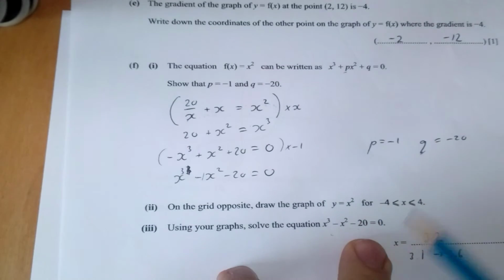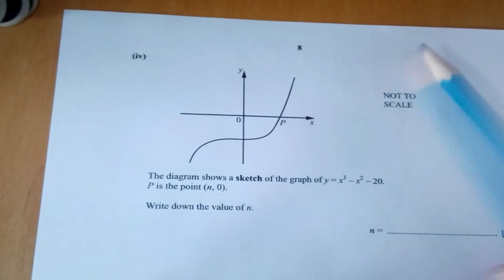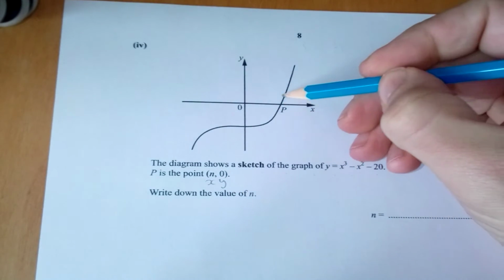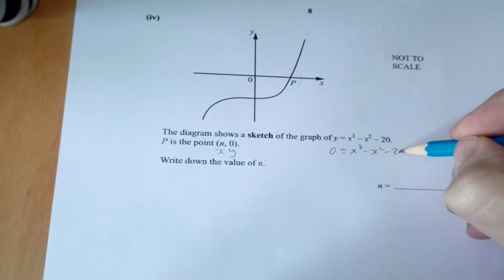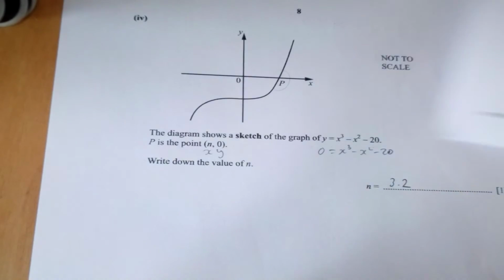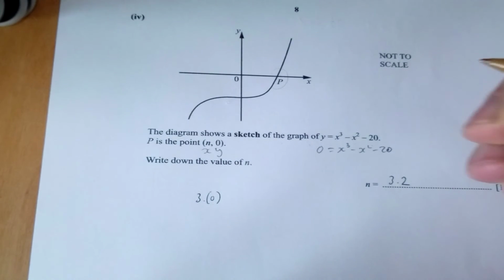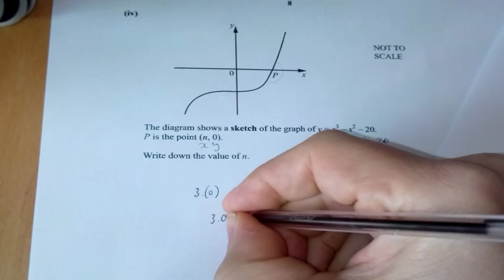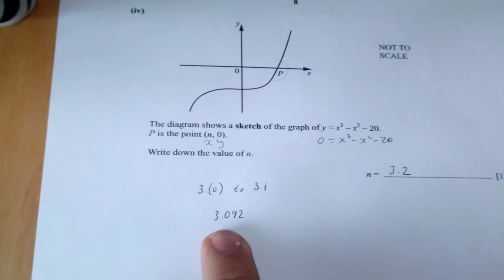2020 Specimen P4 Question 3fiv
Cubic graphs